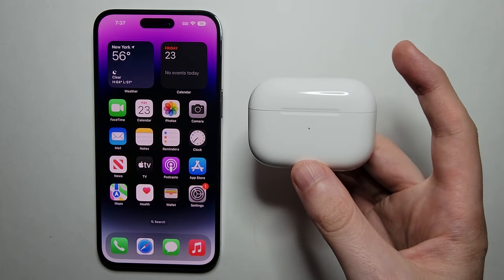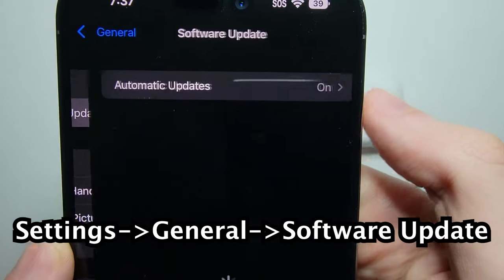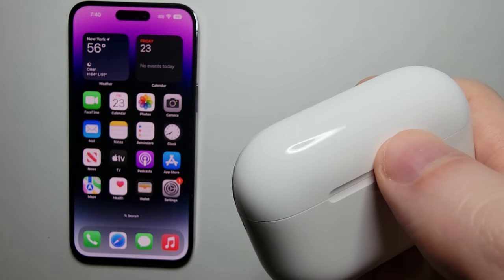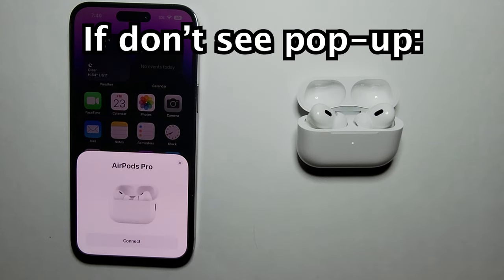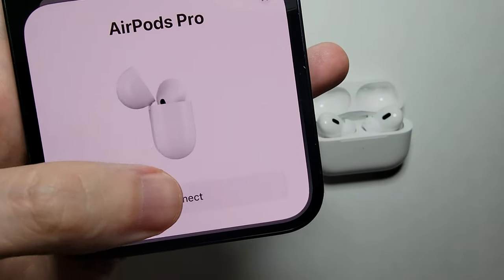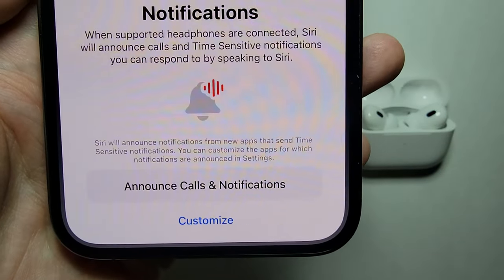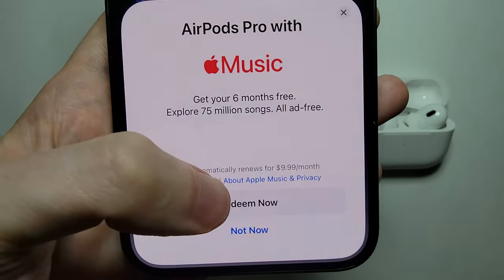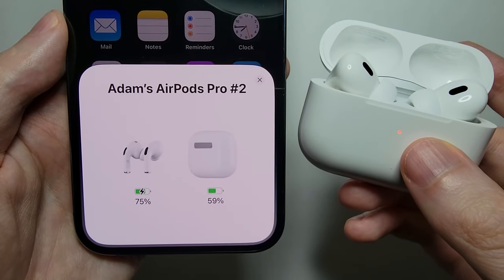How to Connect AirPods Pro 2 to iPhone!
How to connect Apple AirPods Pro 2 (2nd Generation) to iPhone 14 or other iPhones. Quick setup process.